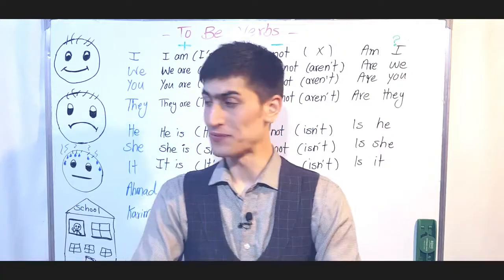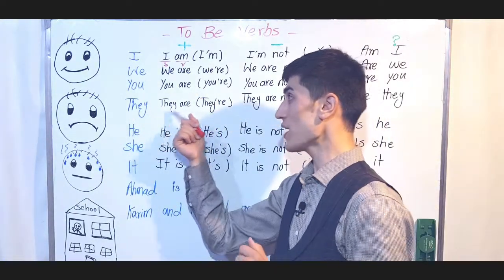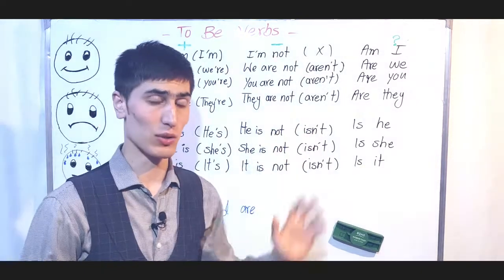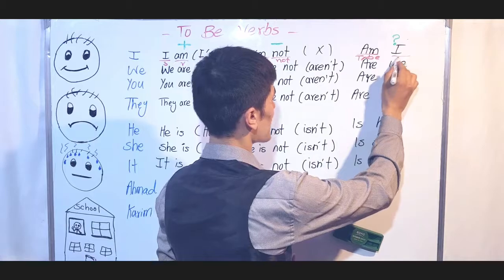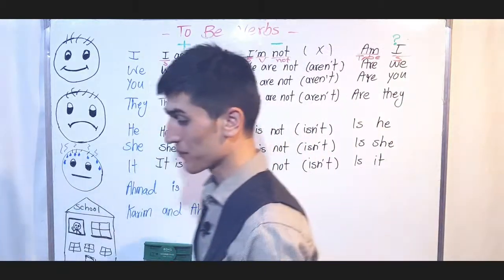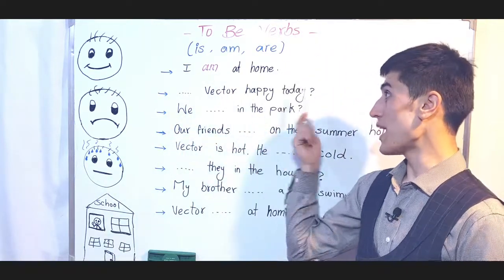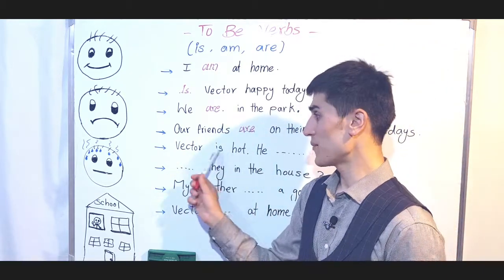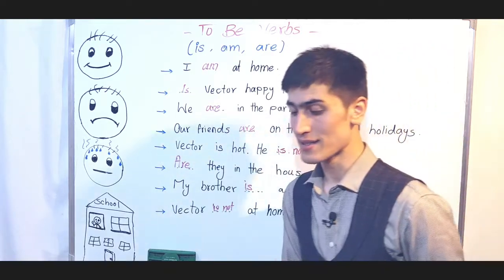To be verbs افعال بودن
"To be" is the most common verb in English. In this basic grammar lesson, I will teach you how to use this verb correctly. You will learn the positive, negative, and question forms of "to be". Even higher-level English students make mistakes with this most basic verb, so even if you think you know this already, you should watch to review. And make sure to do the exercise at the end of the video. If you want to know more about verbs and other parts of speech click on the following links.